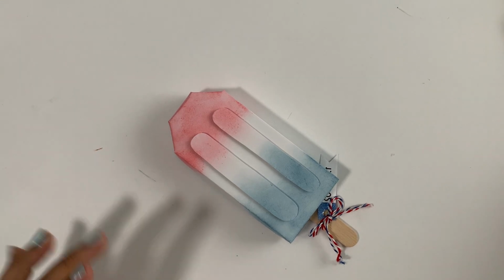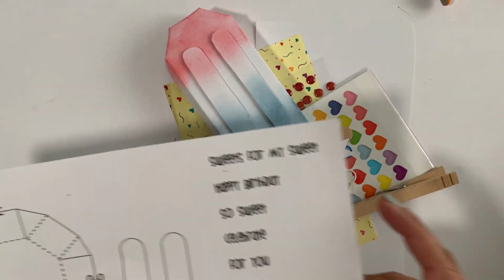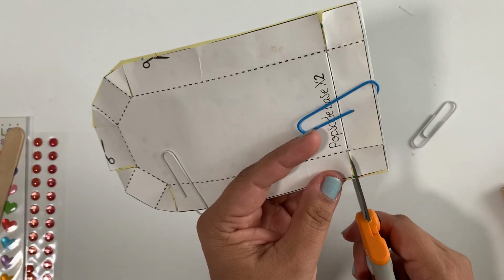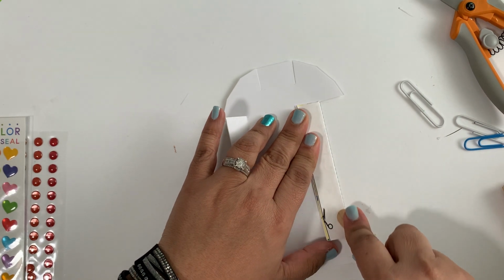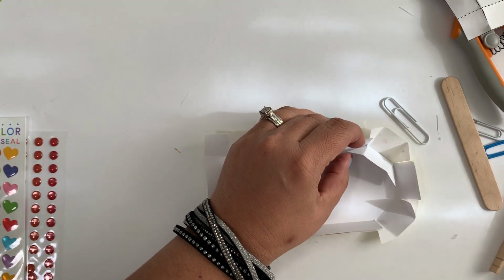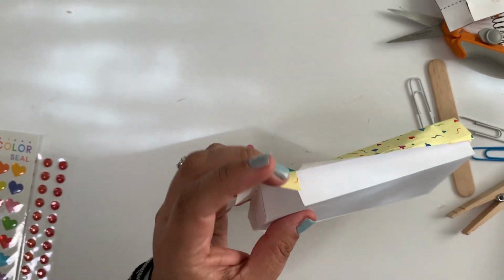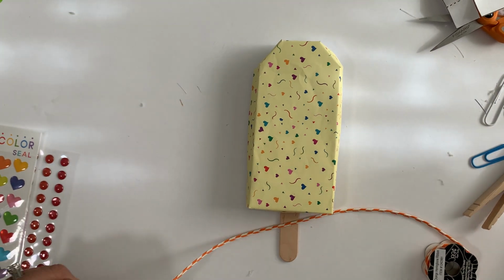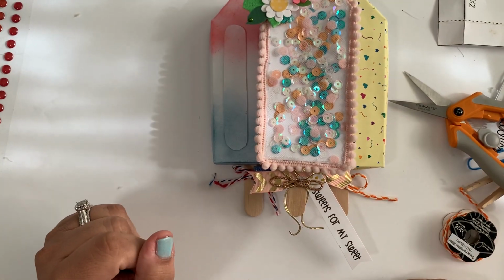Popsicle box and free Template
Hi All,
Learn how to make a popsicle box.